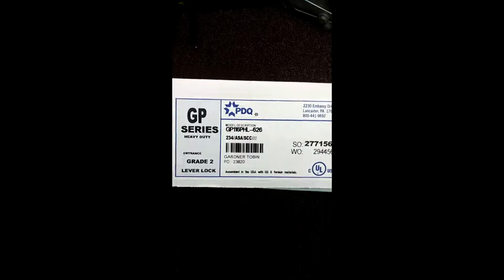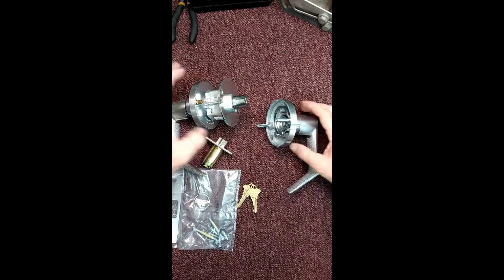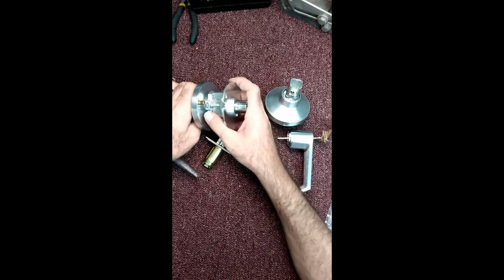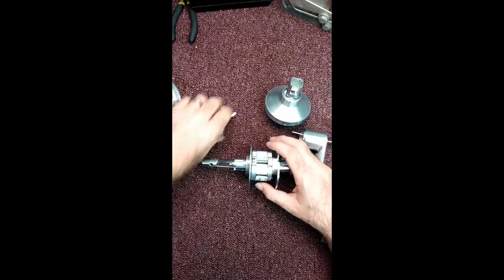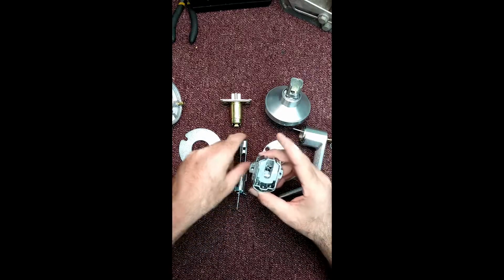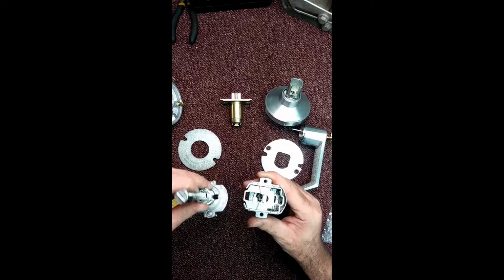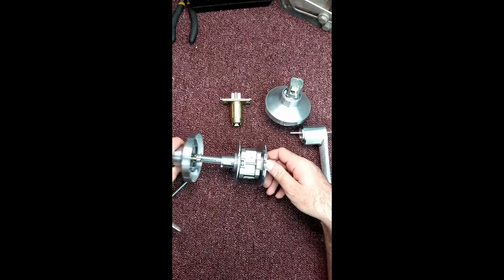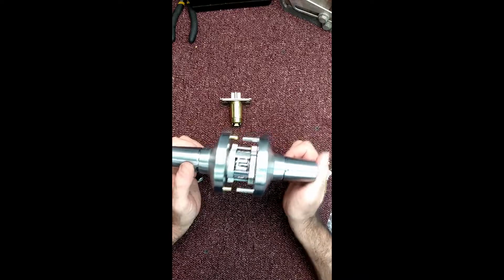PDQ GP Series - Lock Profile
In this video I discuss, disassemble, and reassemble a GP Series lock set made by PDQ Mfg.